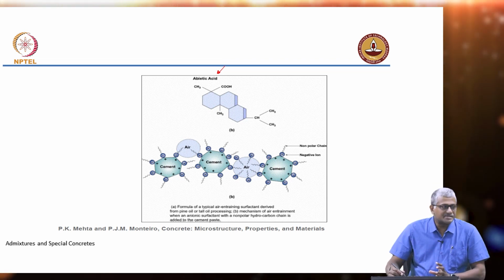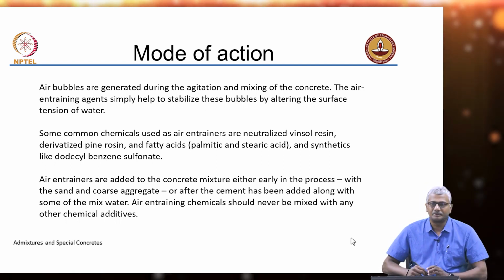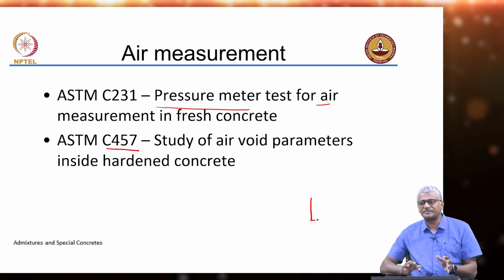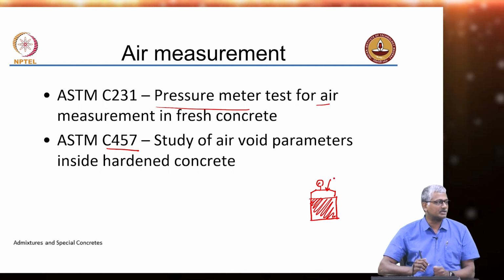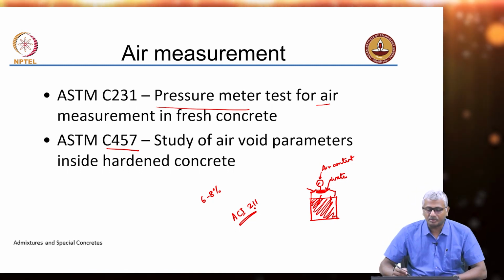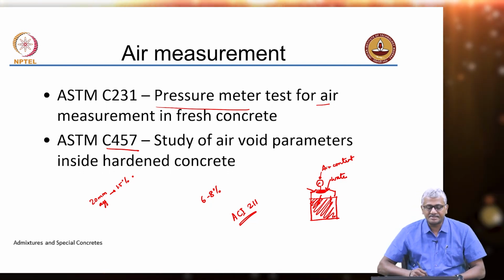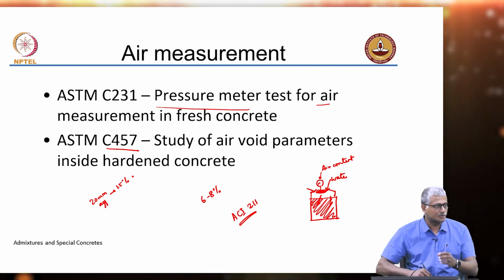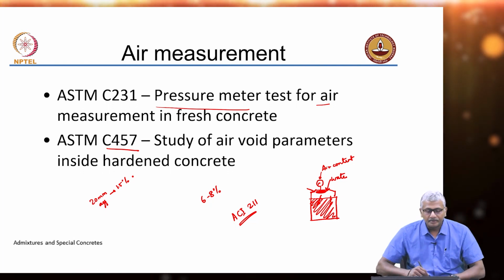Chemical Admixtures: Air entrainers - Part 2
The mechanism of air entrainment and how to measure the entrainment are discussed. Then, the concept of concrete rheology, rheology of cementitious materials are explained. The rheological models (linear & non-linear) and the parameters (shear yield stress & plastic viscosity) are discussed.